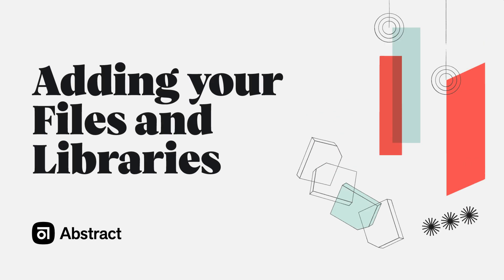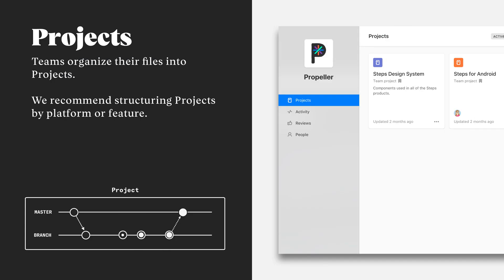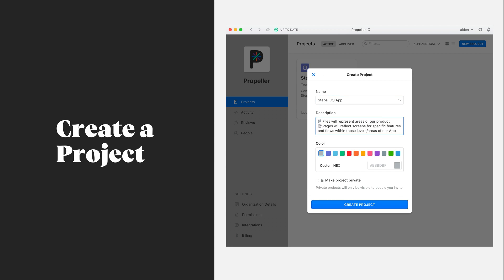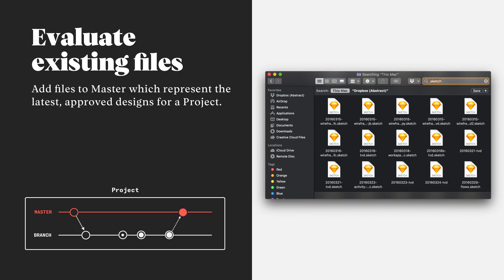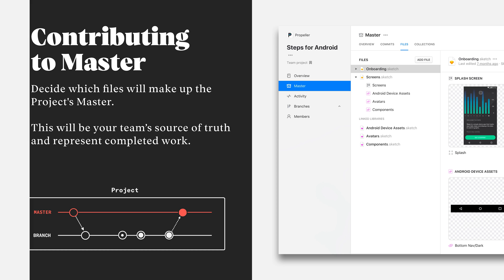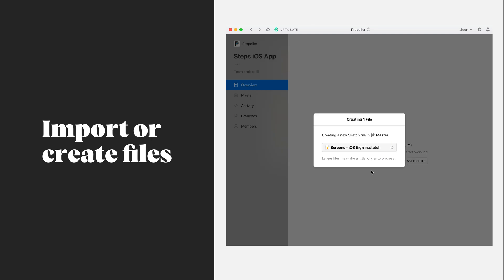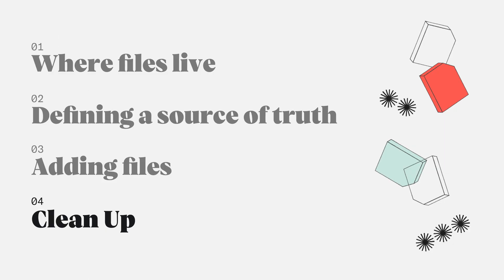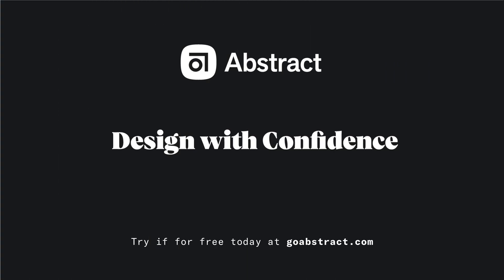Adding your Files and Libraries in Abstract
Getting started with Abstract? In this video, we'll show you how to add files and create Projects to achieve your team's goals, while maintaining a central source of truth for design at your organization.